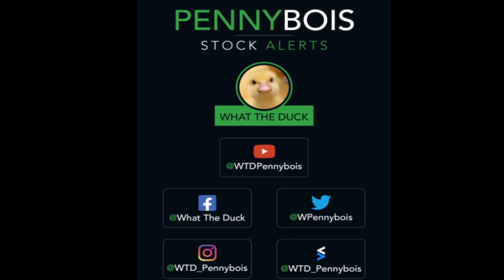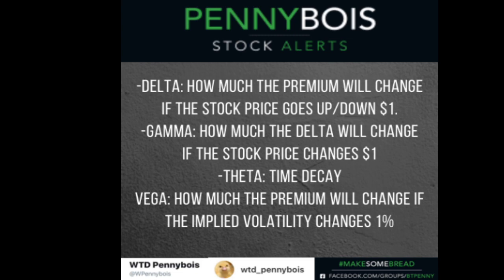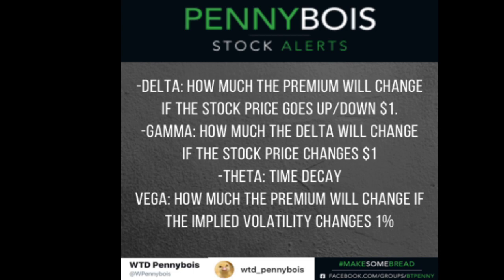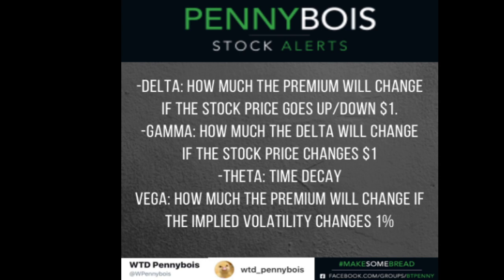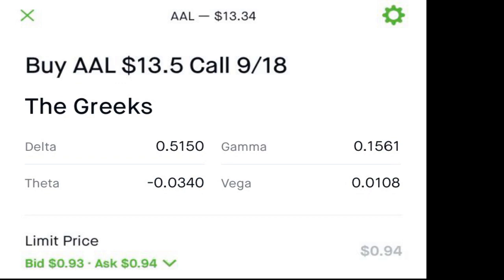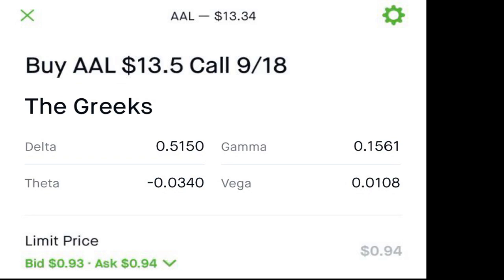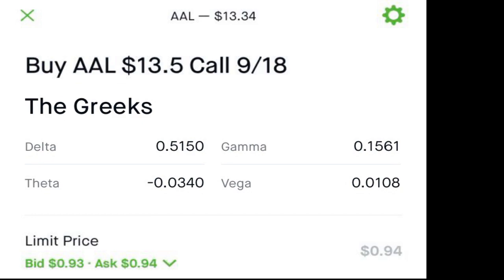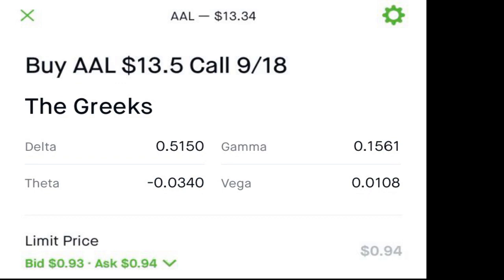Greeks In Options Trading